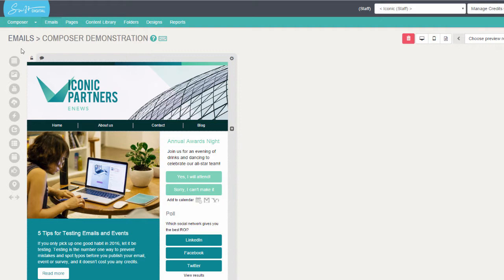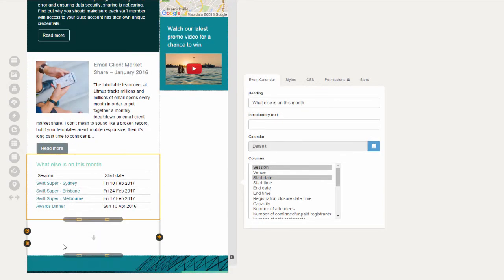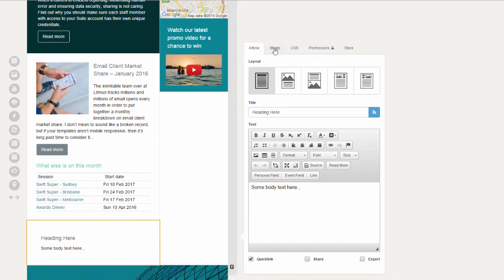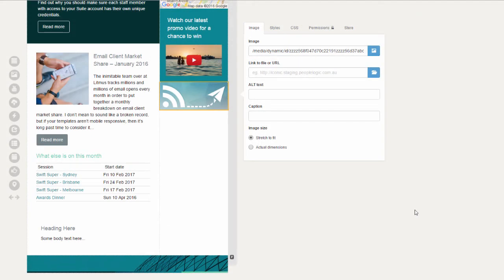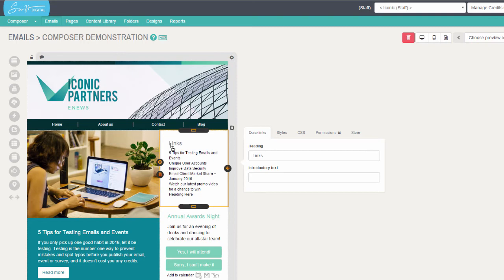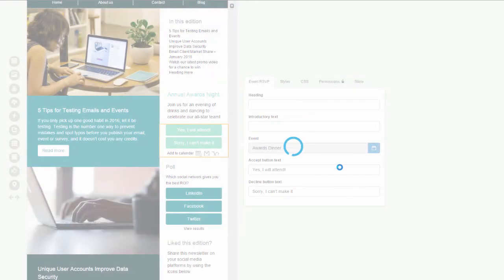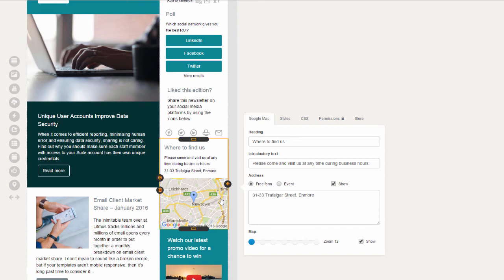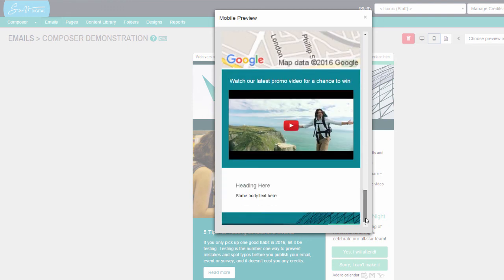Swift Digital: Composer Preview